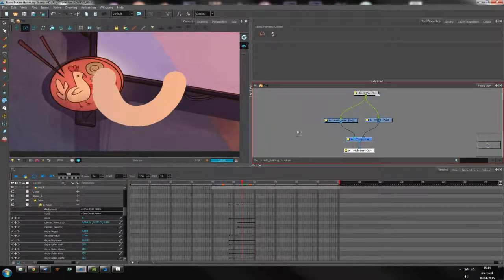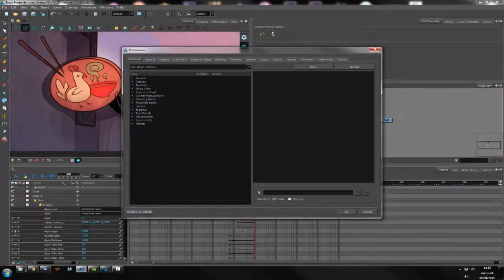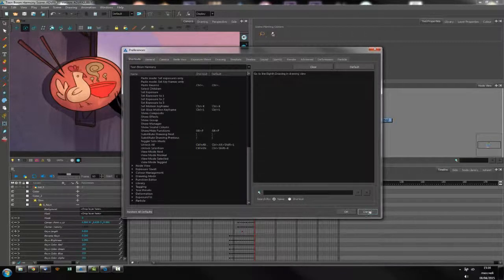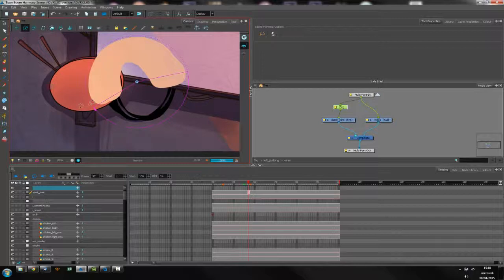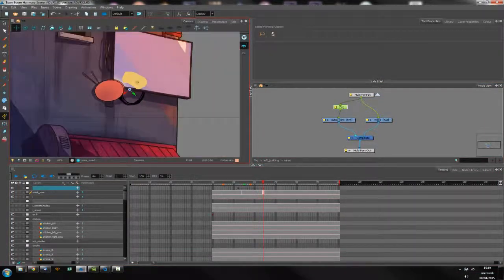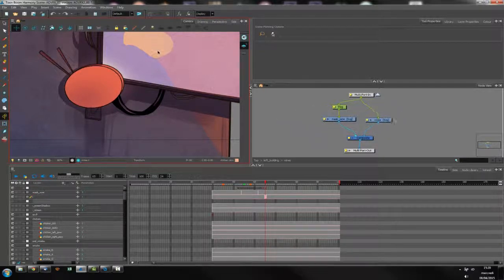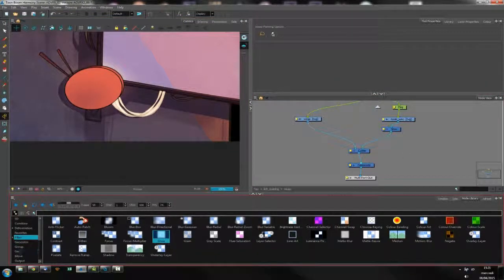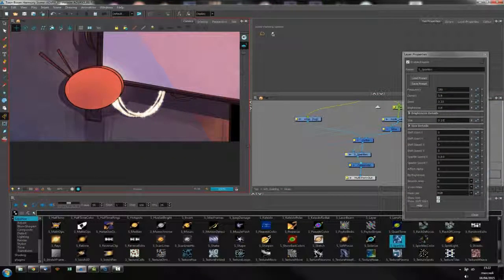H12 Appearing and Vanishing Effects 005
Creating Brush Masks